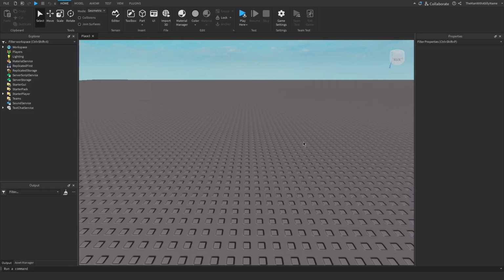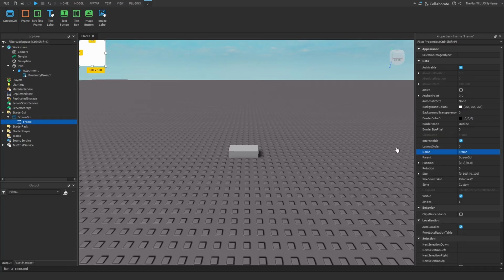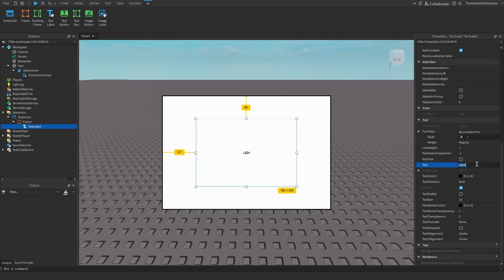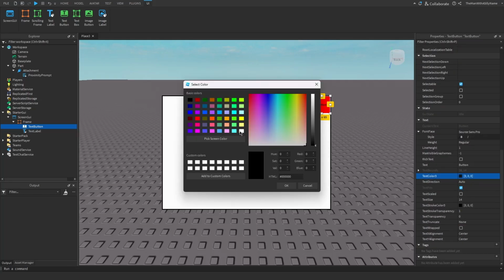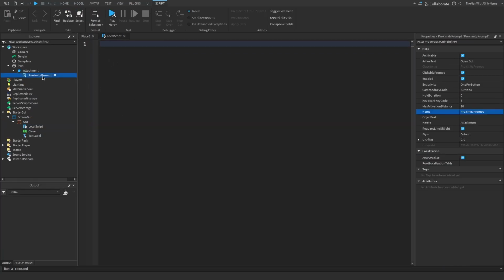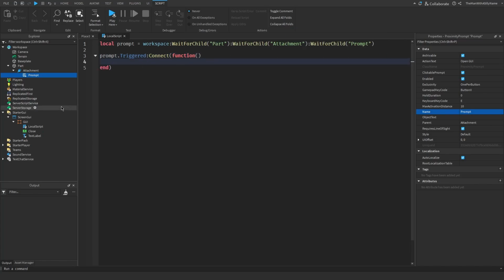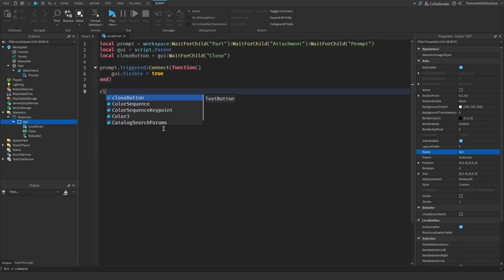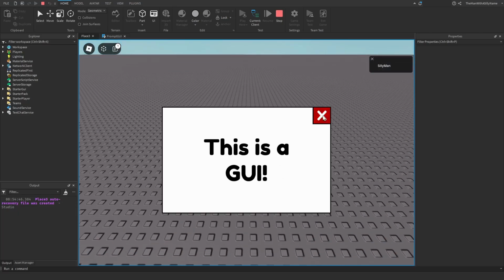How to Make a Prompt That Opens a GUI - Roblox Scripting Tutorial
How to make a prompt in Roblox Studio that will open a GUI when a player presses a key or clicks it.